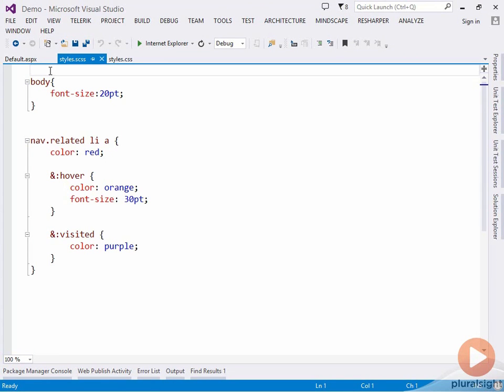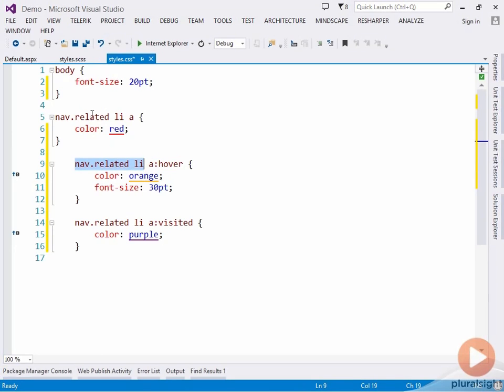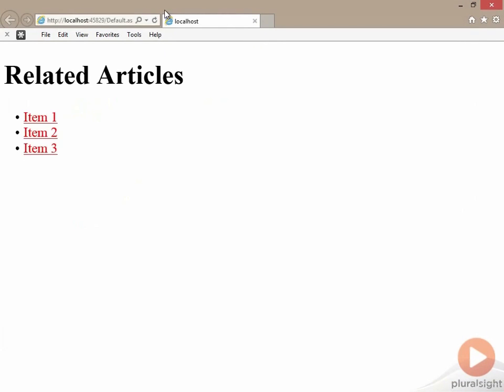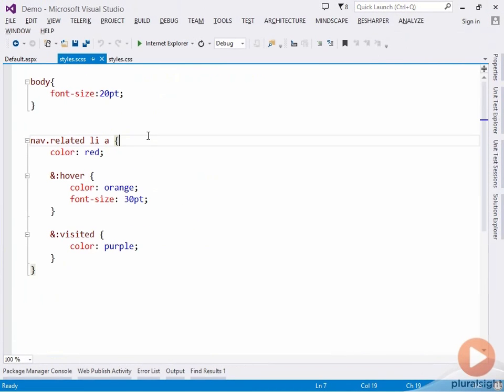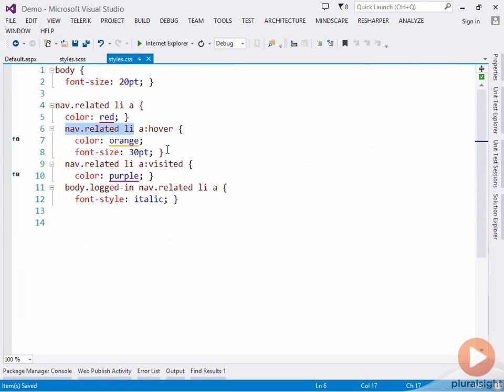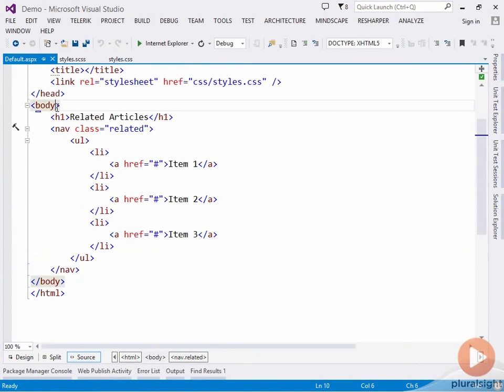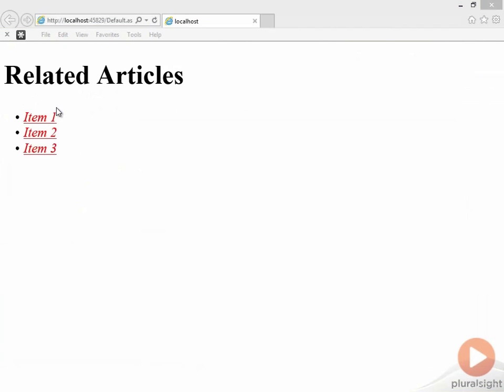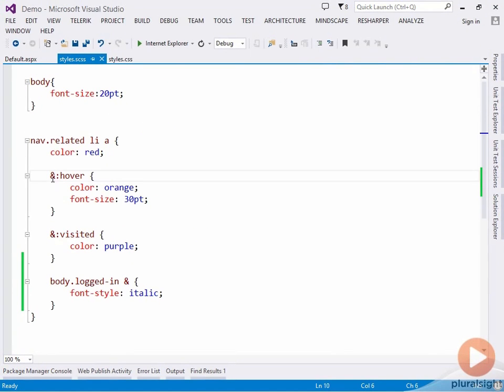03 03 Parent Selectors in Nested Rules